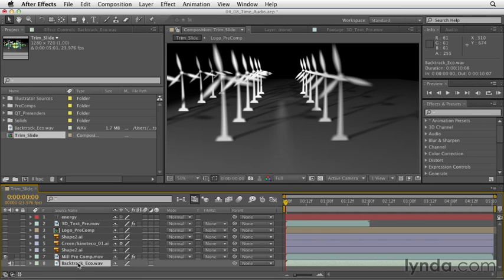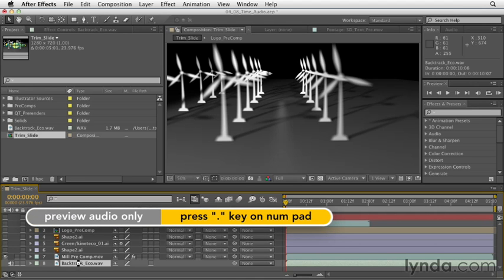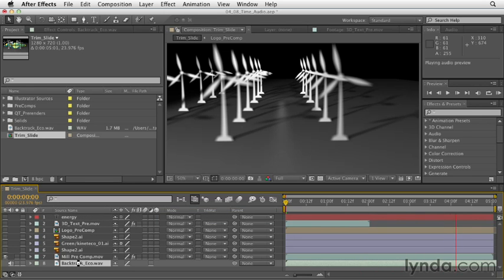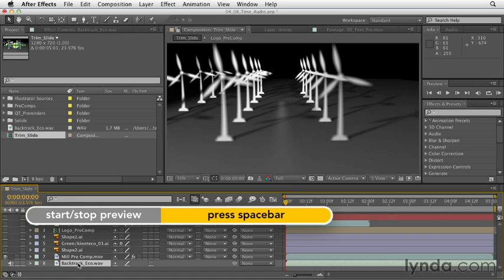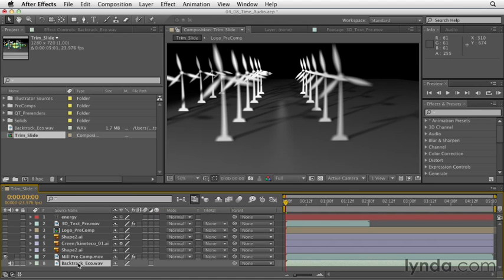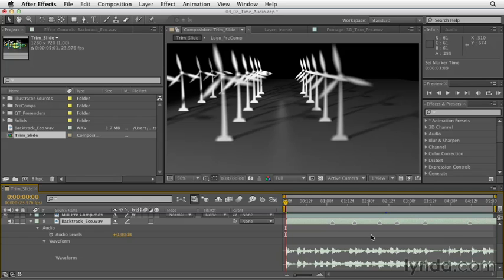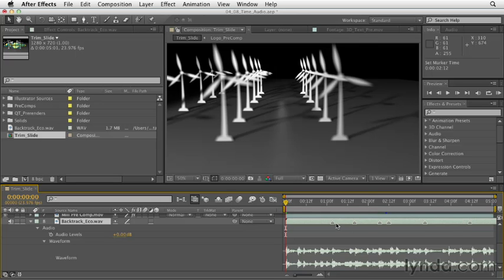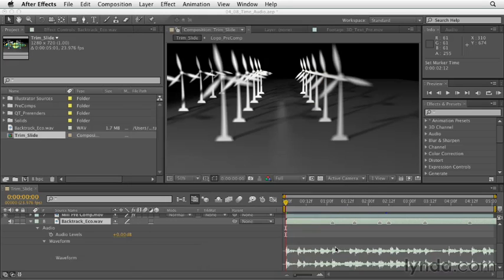97575 04 08 SC12 taudio